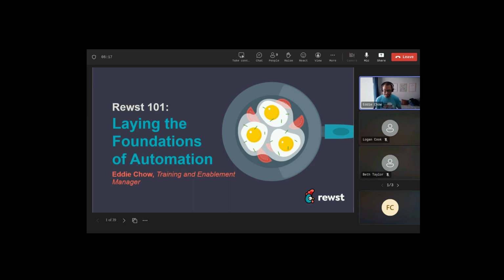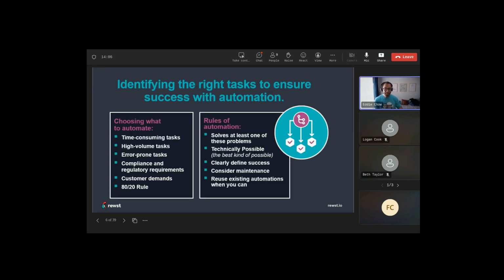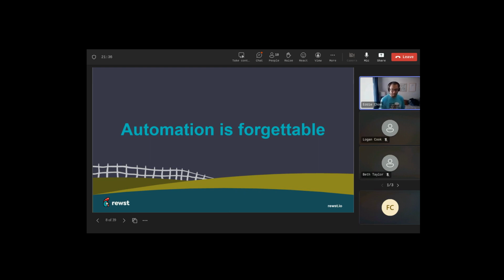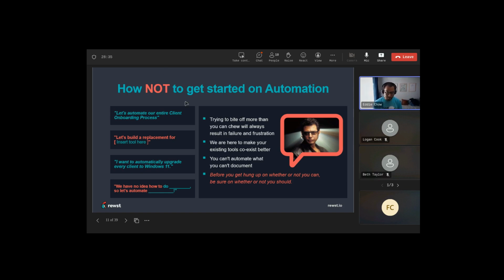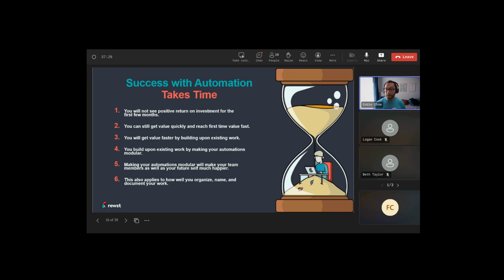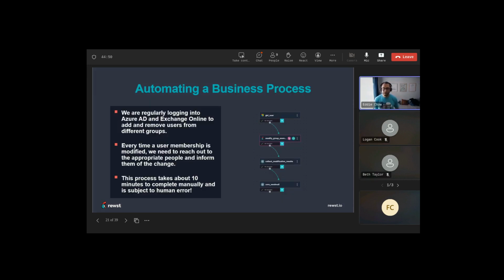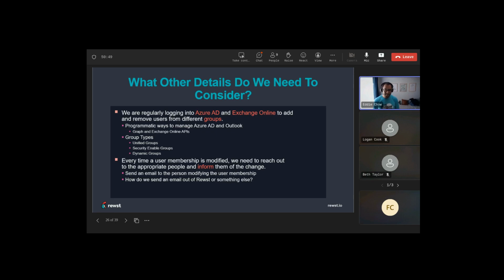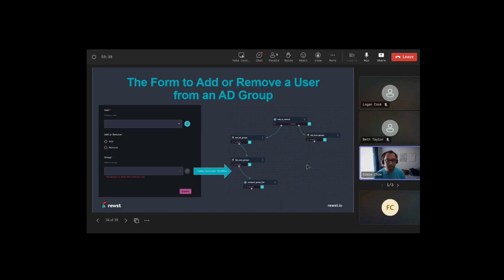Rewst 101: Laying the Foundations ​of Automation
In this course, we'll cover how to think about automating business processes and where to start. We'll discuss the following:

Scoping out functionality
1) Getting requirements from stakeholders
2) Thinking about end states before starting a project
3) Introduce automation maturity, including identifying areas for automation and assessing the feasibility